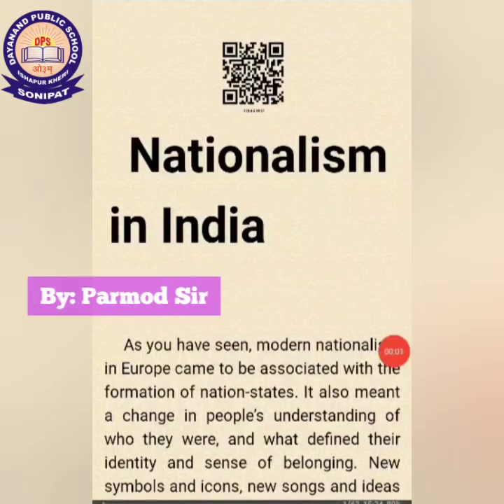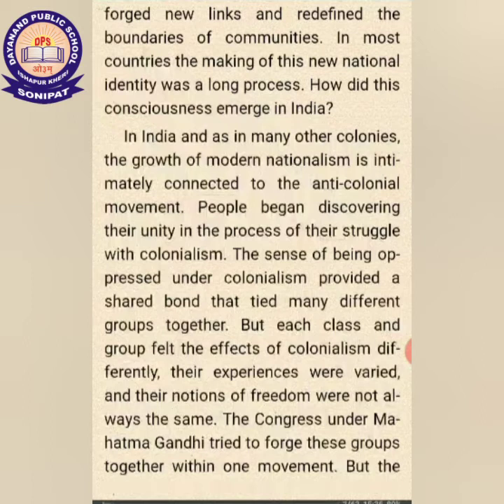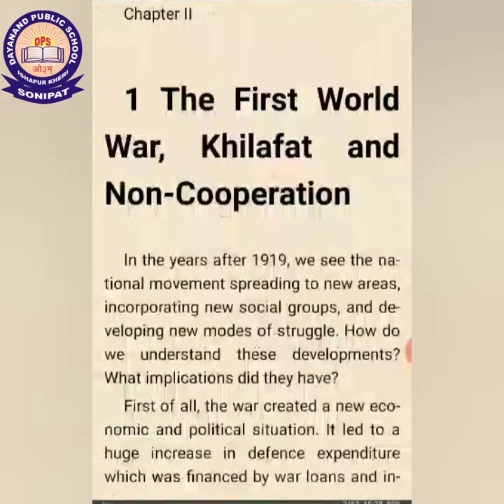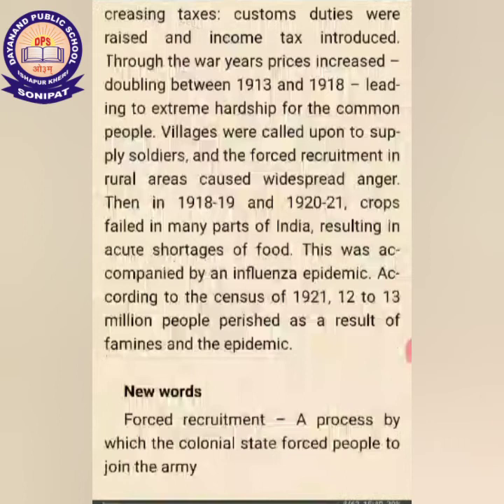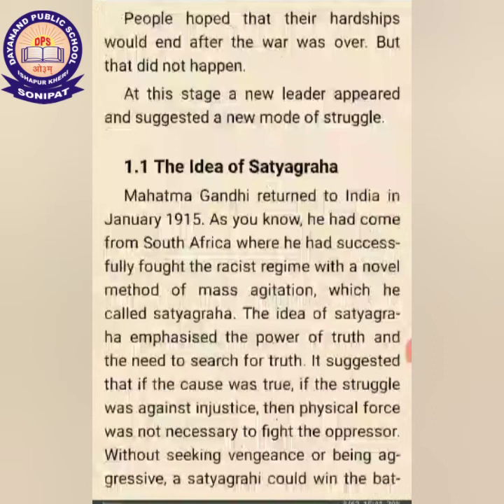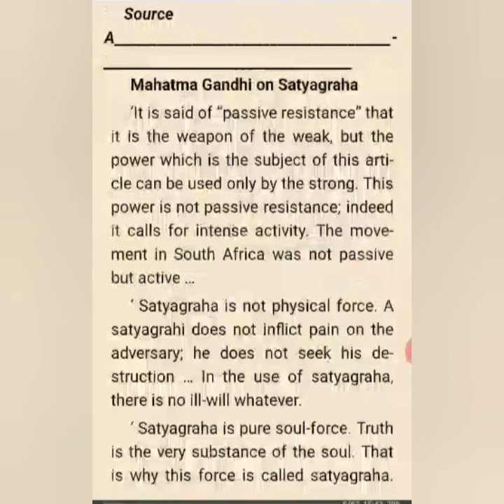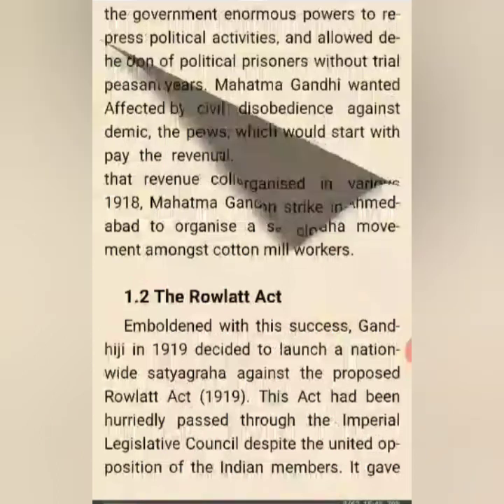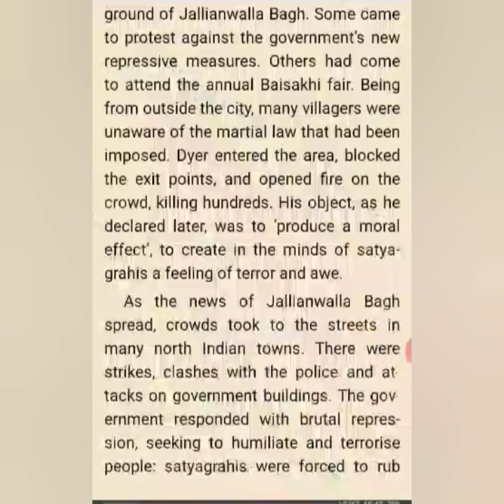Class 10th | Social Science | Nationalism in India • Parmod Sir | 15.05.2020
Dayanand Public School Ishapur Kheri Gohana Sonepat